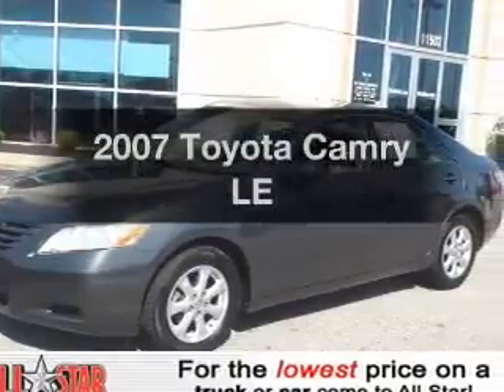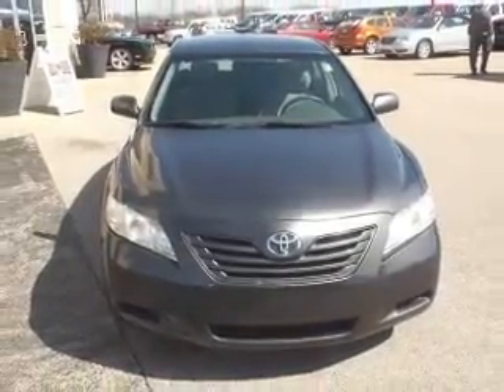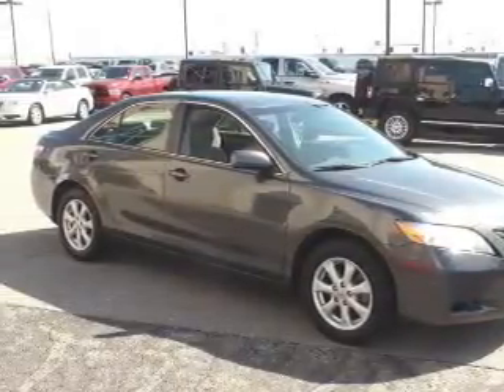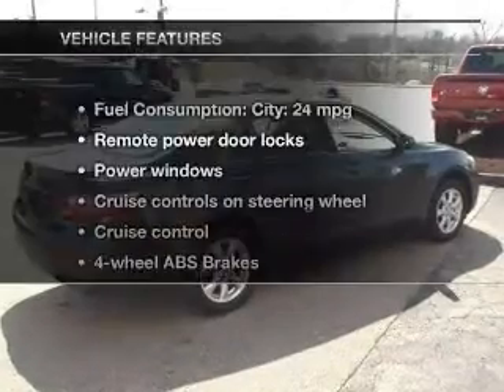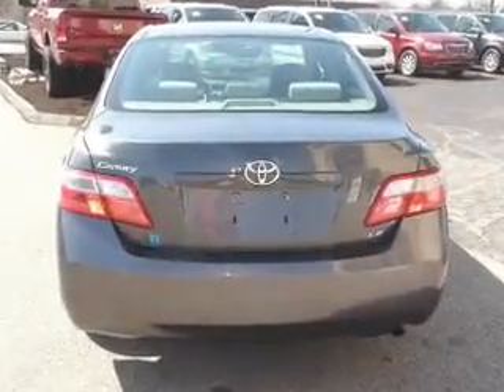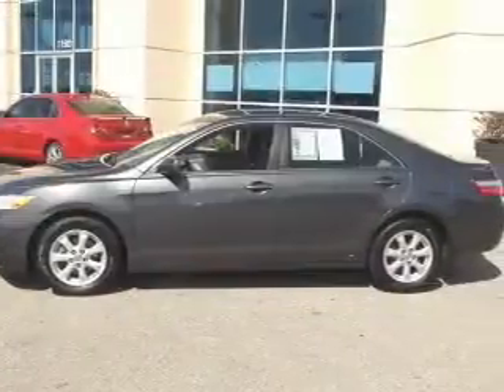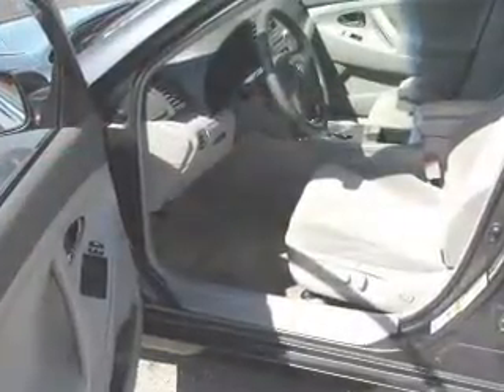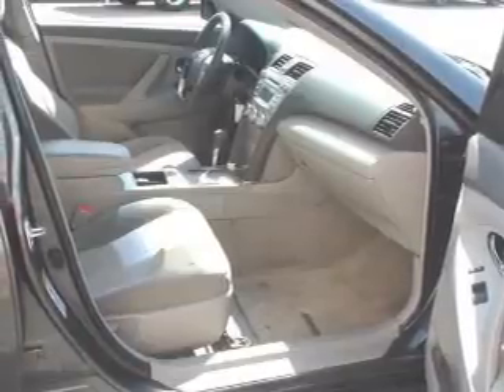2007 Toyota Camry - BRIDGETON MO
Year: 2007
Make: Toyota
Model: Camry
Trim: LE
Engine: 2.4 liter inline 4 cylinder 16 valve
Transmission: 5-Speed Automatic
Color: Magnetic Gray Metallic
Mileage: 111412
Address:
11503 SAINT CHARLES ROCK RD